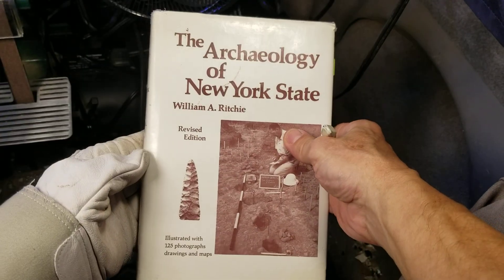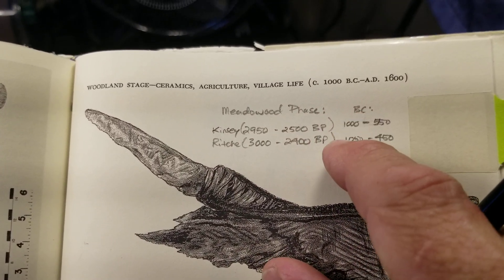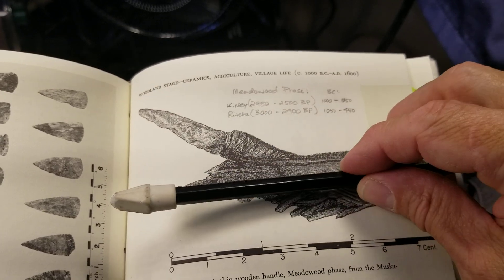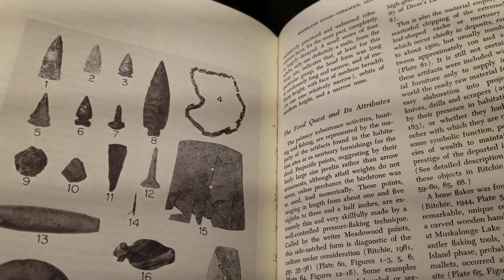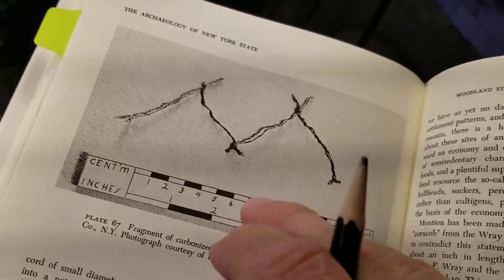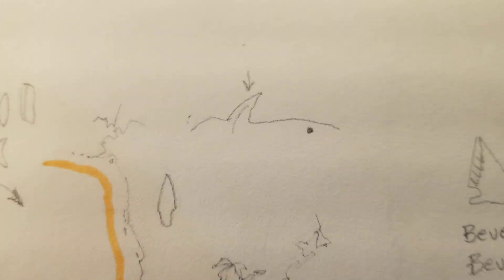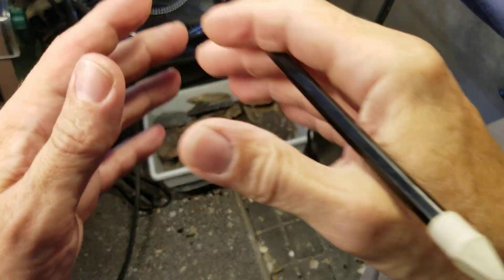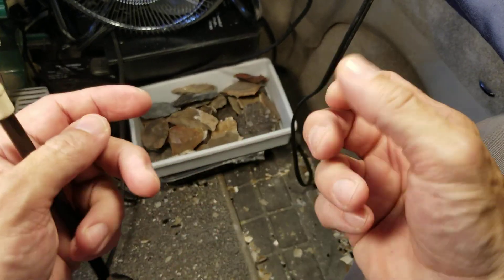1187 - Positive Proof of Copper Used For Flintknapping Before European Contact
"The Archaeology of New York State" by William A. Ritchie, Revised Edition, 1980, Harbor Hill Books